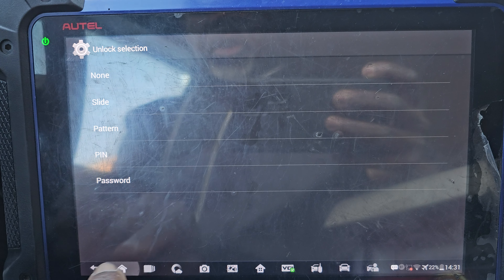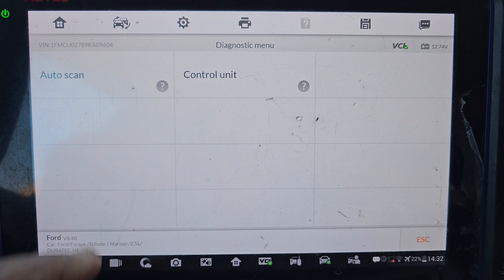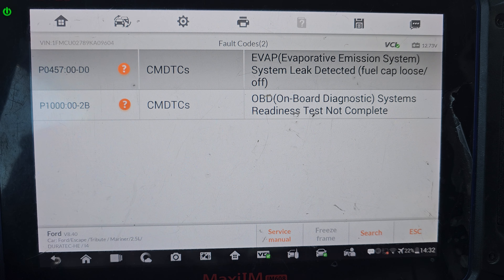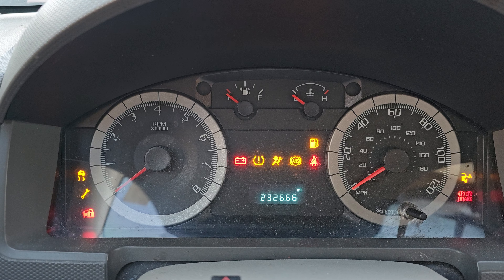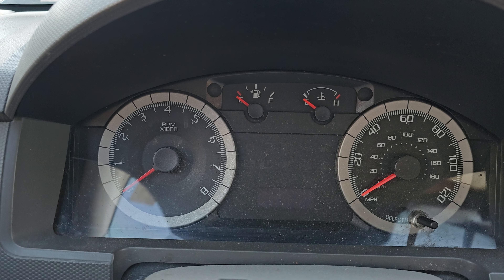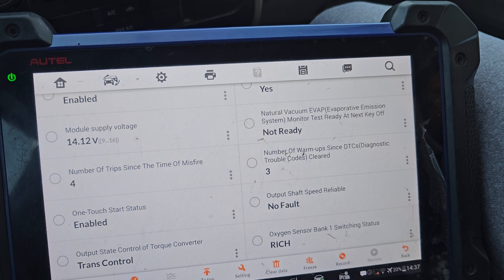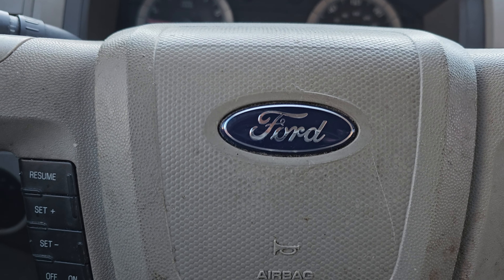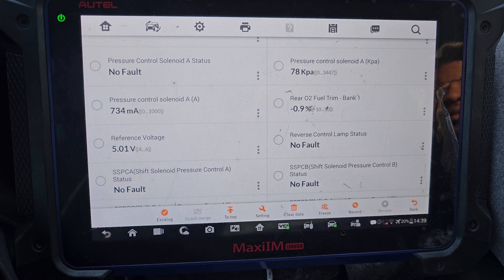2009 Ford Escape Long Cranking Diagnose Result